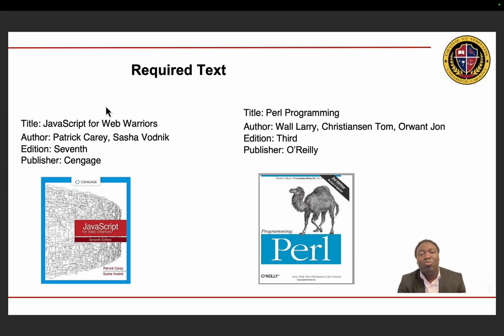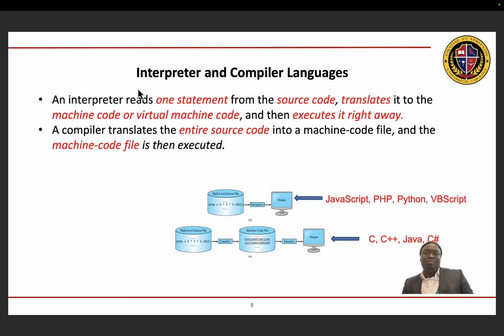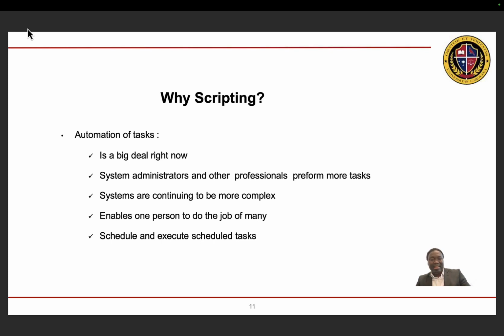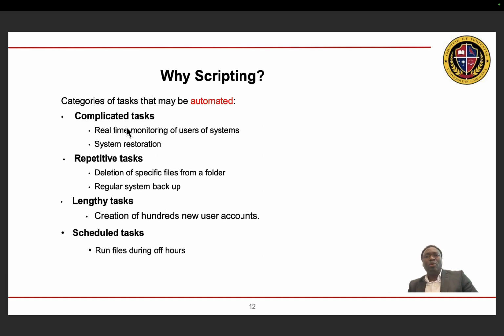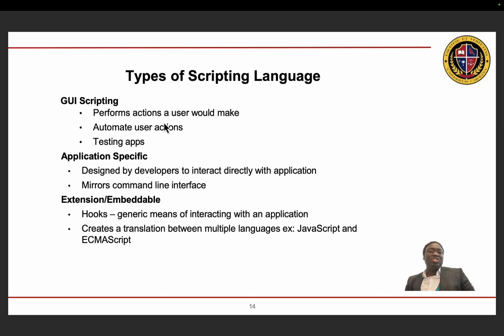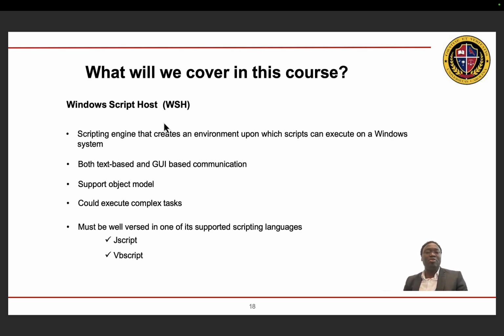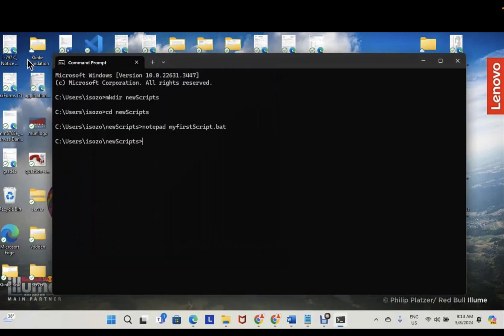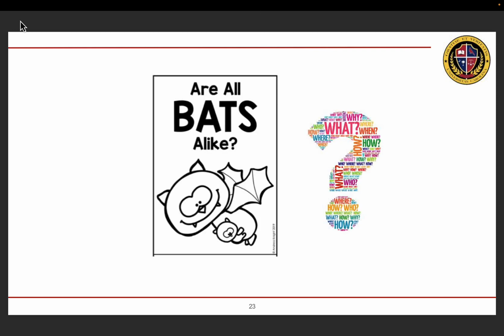Introduction to scripting